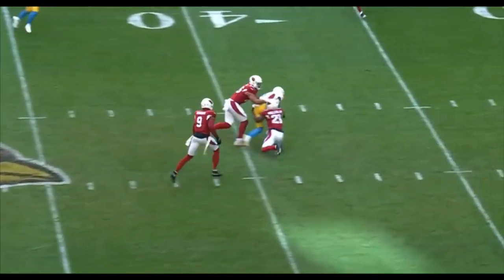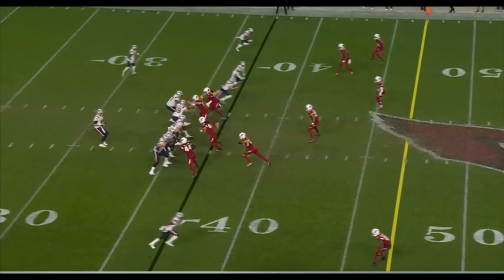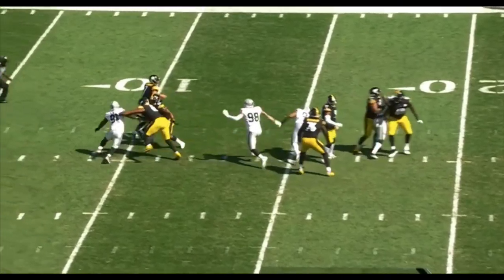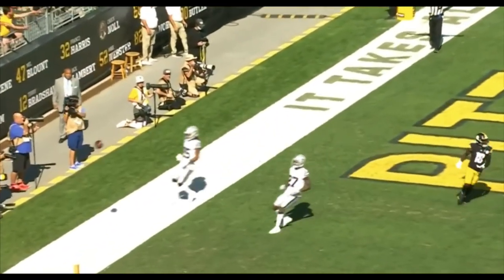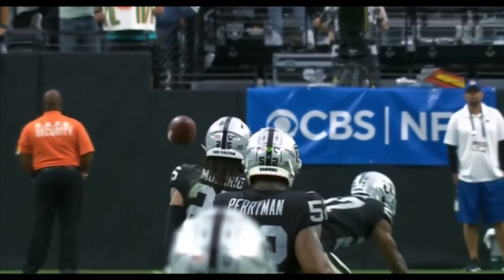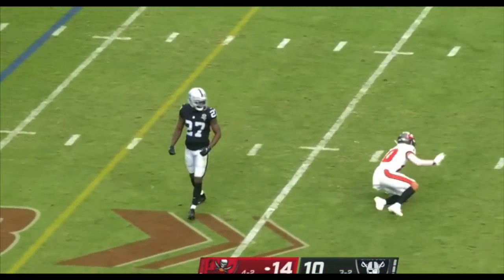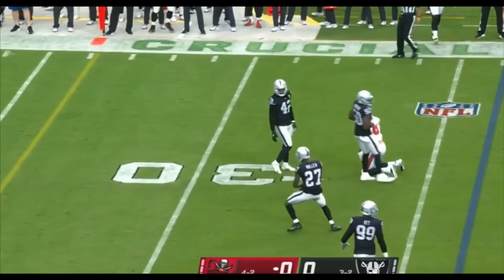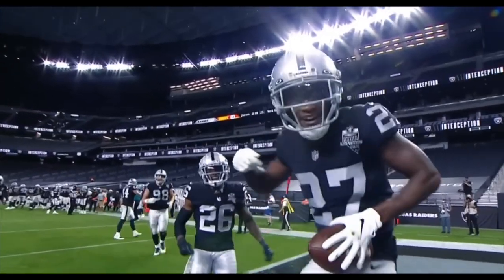Trayvon Mullen Highlights 🔥 - Welcome to the Baltimore Ravensᴴᴰ